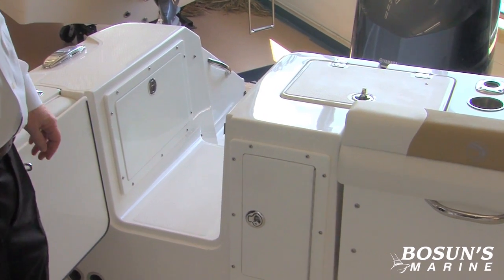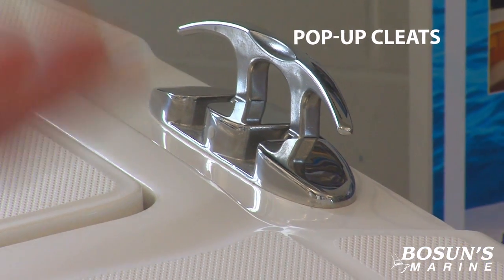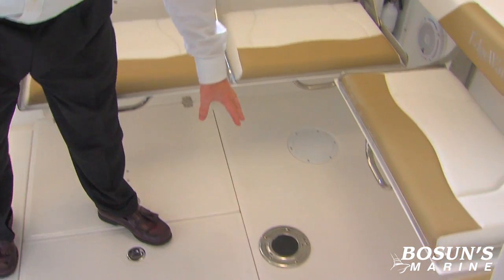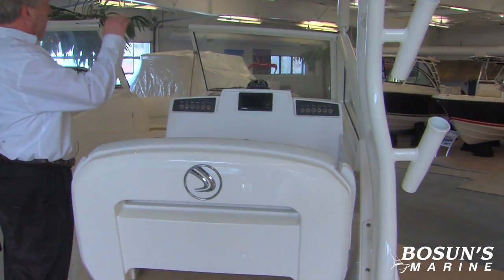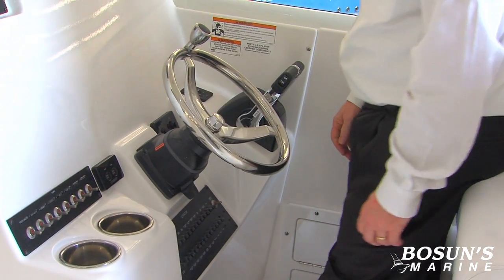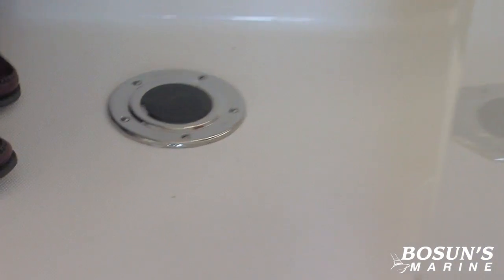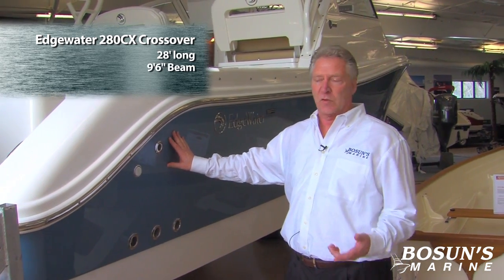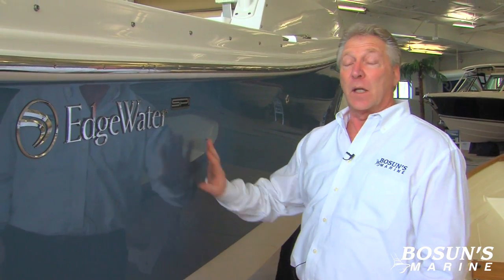Bosun's Marine: Edgewater 280CX Crossover